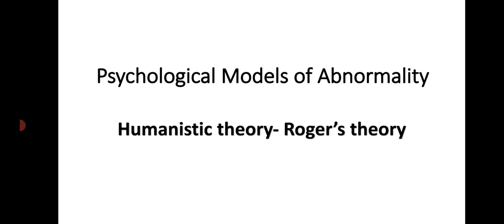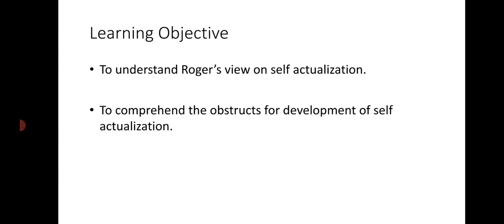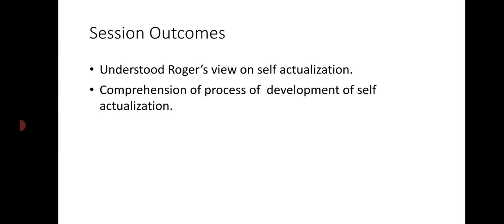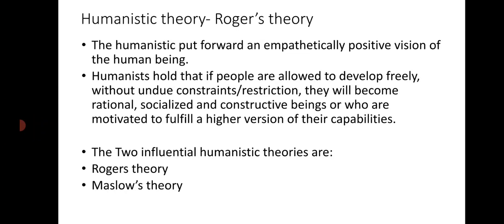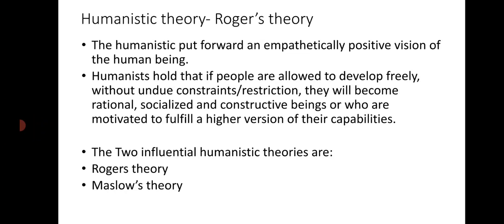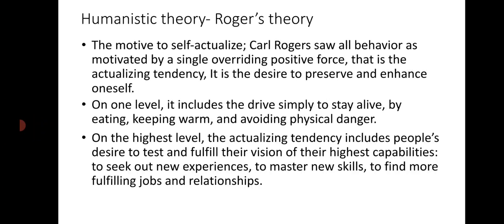abnormal psychology session 19 - Humanistic theory- Roger’s theory